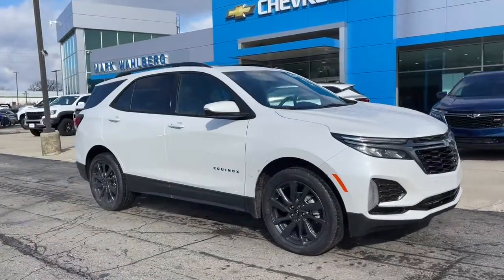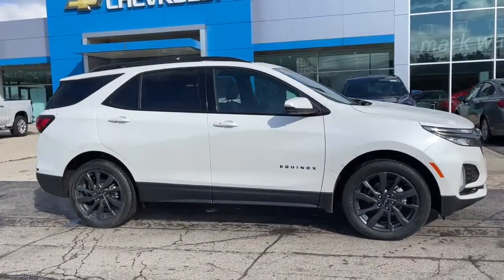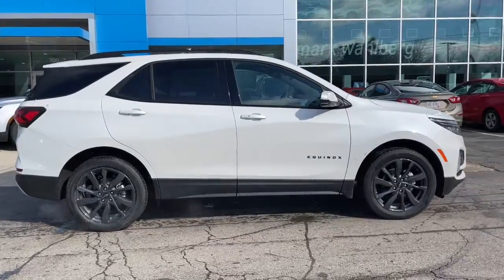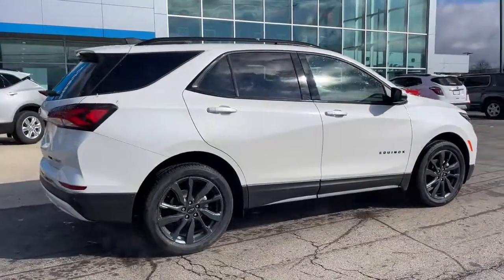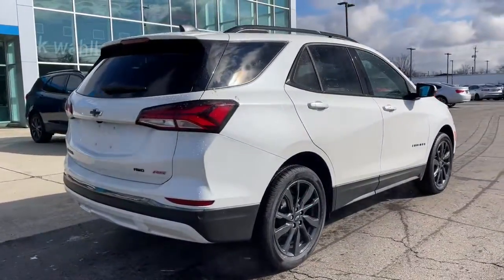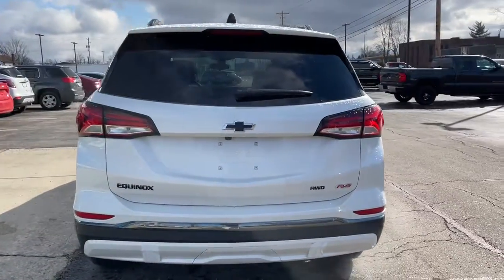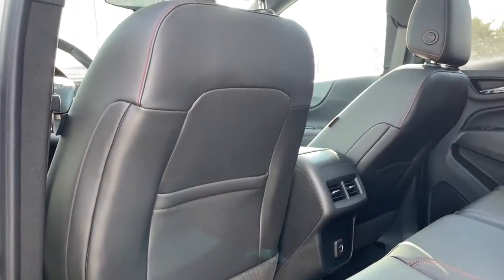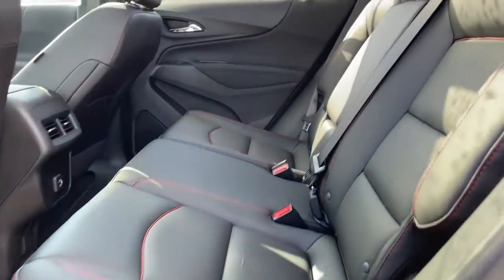2022 Chevrolet Equinox Worthington, Columbus, Westerville, Powell, Delaware XF2T120773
Iridescent Pearl Tricoat New 2022 Chevrolet Equinox available in Worthington, Ohio at Mark Wahlberg Chevrolet of Worthington. Servicing the Westerville, Powell, Delaware area.

700 E. Dublin-Granville Road

Iridescent Pearl Tricoat 2022 Chevrolet Equinox RS AWD 6-Speed Automatic Electronic with Overdrive 1.5L DOHC AWD.25/30 City/Highway MPG